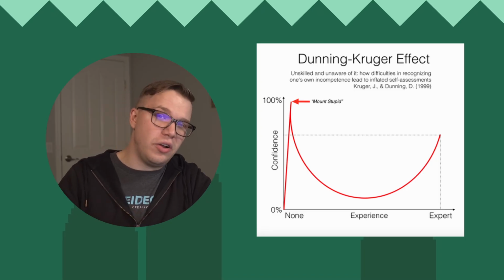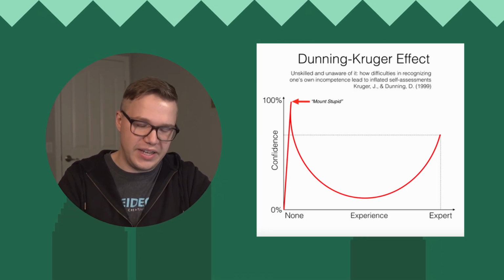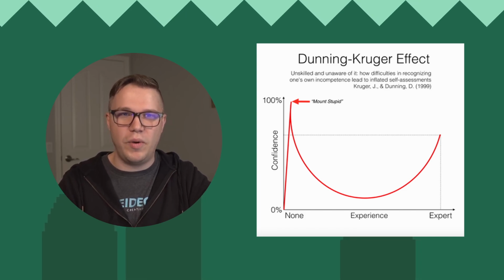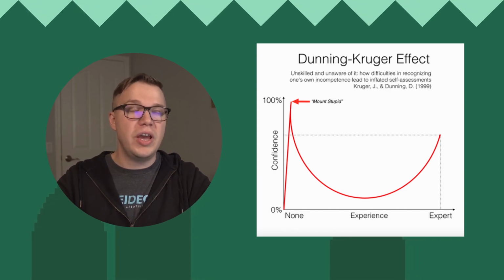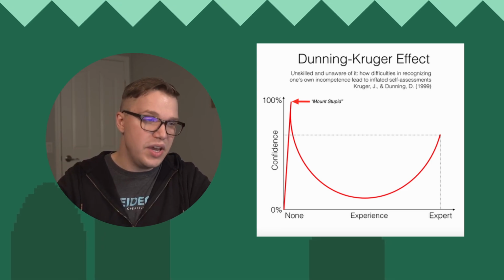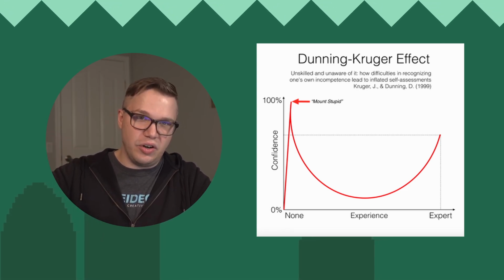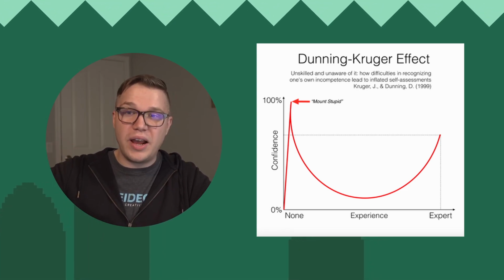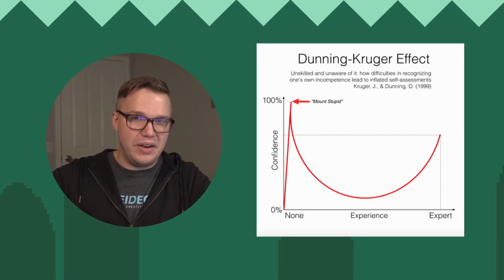Tempting Mistakes in Game Development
There are a lot of solo and indie game developers out there all giving great advice on how to start your own journey. Do these three steps and you'll be on your way. One of my frustrations when I began this journey was the advice was good, but was missing a bit of focus. It's not enough to give advice, the advice needs to be tailored to the developer themselves. Today I want to attempt to focus on you, and help you achieve those first steps in your game development process.

-CHAPTERS-
00:00 - Introduction
00:45 - Mistake 1
03:14 - Mistake 2
08:30 - Mistake 3
12:28 - Closing Thoughts